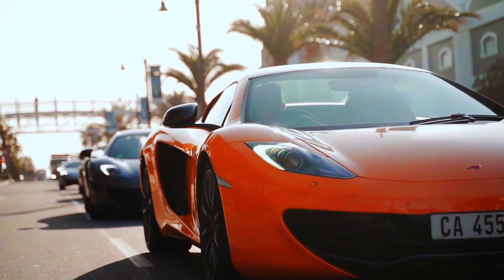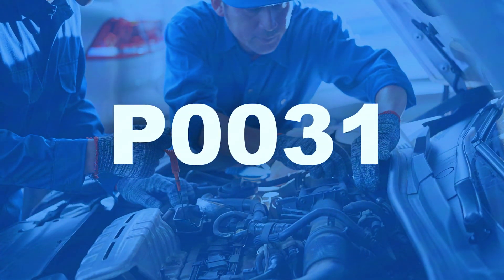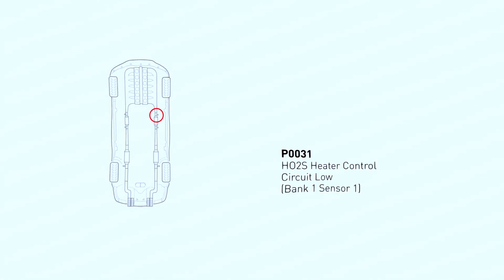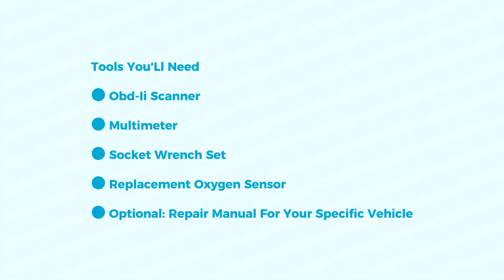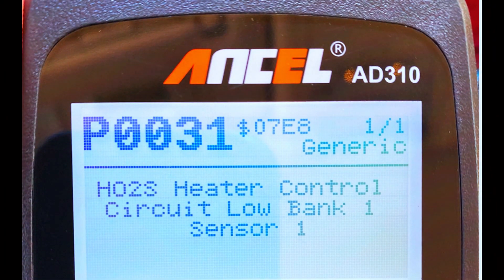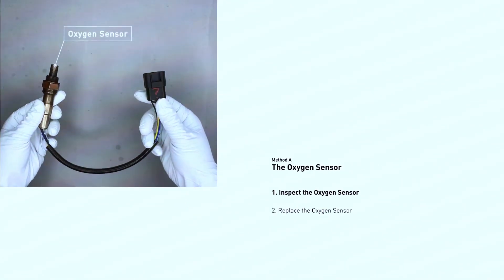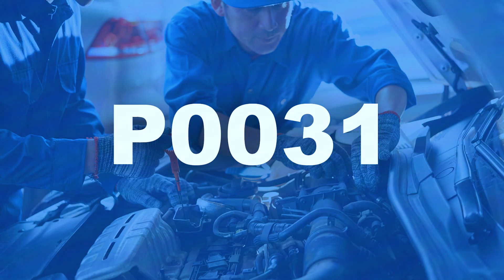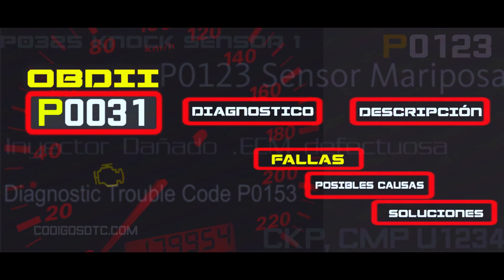P0031 Code: What's Hiding Inside Your Engine ?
In this video, we delve into the mysterious P0031 trouble code that might be lurking within your engine. 🛠️💡

Content Highlights:

What is P0031? We break down the meaning of the code and its impact on your vehicle’s performance.

HO2S Sensor Explained: Discover how the heated oxygen sensor (HO2S) plays a crucial role in monitoring exhaust gases and maintaining optimal air/fuel ratios.

Heater Control Circuit: Understand why the heater control circuit matters and how it affects your engine’s efficiency.

Common Causes: Explore potential culprits behind P0031, including damaged sensors, faulty wiring, and outdated control modules.

Diagnostic Steps: Learn how to diagnose the issue step by step, from checking relays and fuses to measuring circuit resistance.

Fixing P0031: We discuss the most common solution—replacing the engine bank 1 sensor 1 (air/fuel sensor) to restore performance.

Click the link below for a limited-time discount!⬇️
✅👉Best OBD2 Scanner:

Search terms and questions you might be thinking of related to P0031 Code: What's Hiding Inside Your Engine:

P0031 code
check engine light code P0031
oxygen sensor heater circuit code
car diagnostic trouble code
OBD-II code P0031
engine problem diagnosis
fix check engine light P0031
P0031 code repair cost
how to diagnose P0031 code
P0031 code [year] [car model]
can I drive with P0031 code
P0031 code causes
what does P0031 code affect